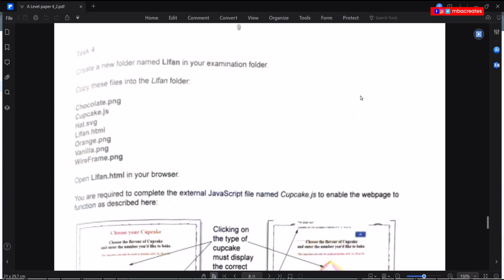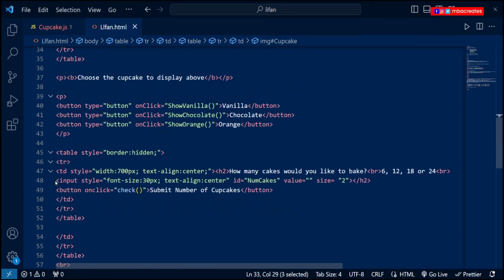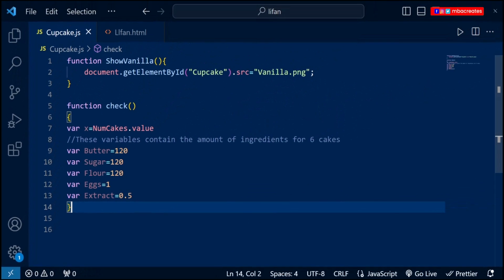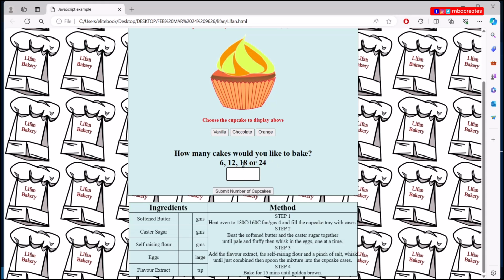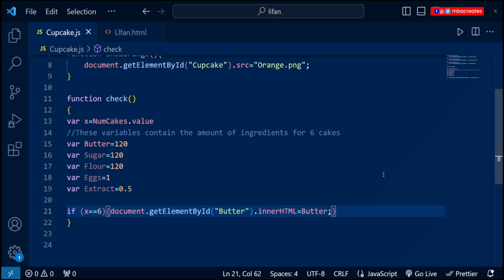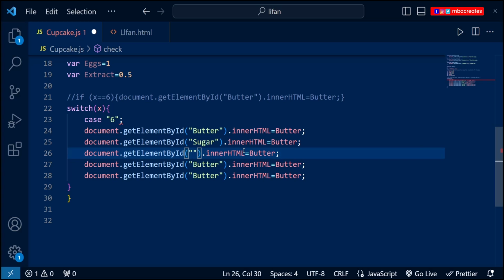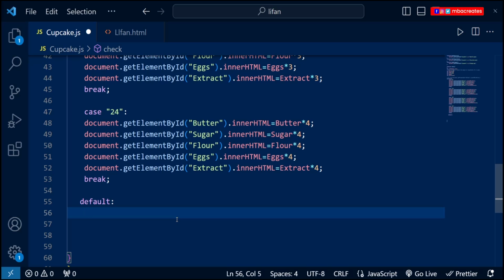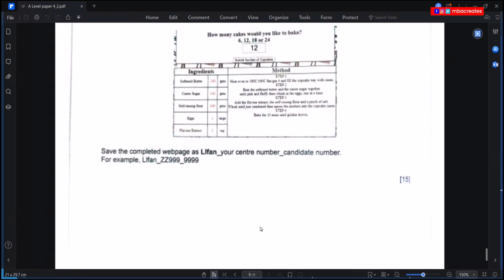9626 Paper 4 - February/ March 2024 Javascript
A tutorial on how to solve the HTML Javascript part  of the Cambridge A-level  Paper 4 February/ March 2024. Kindly leave all suggestions and questions in the comments section.